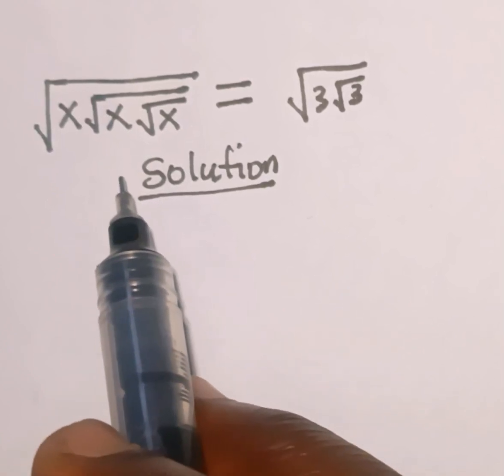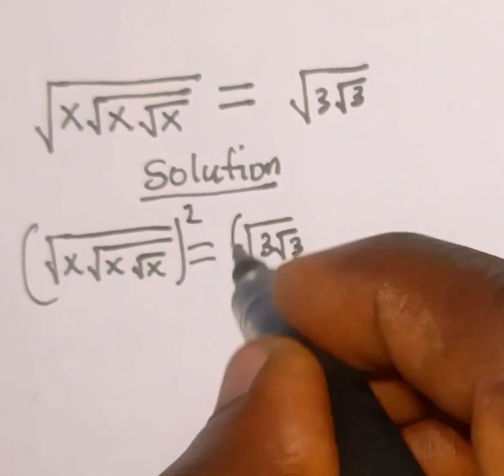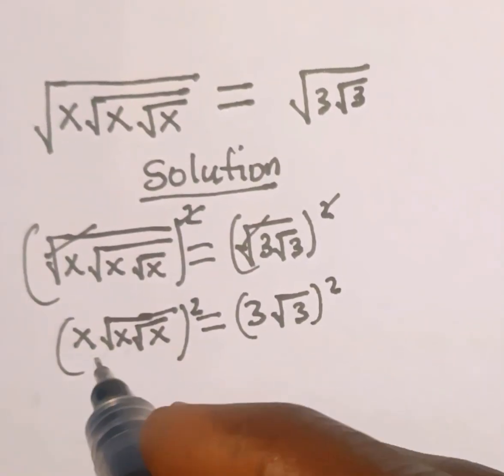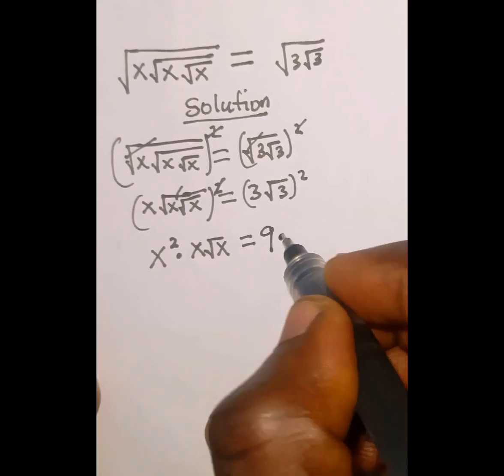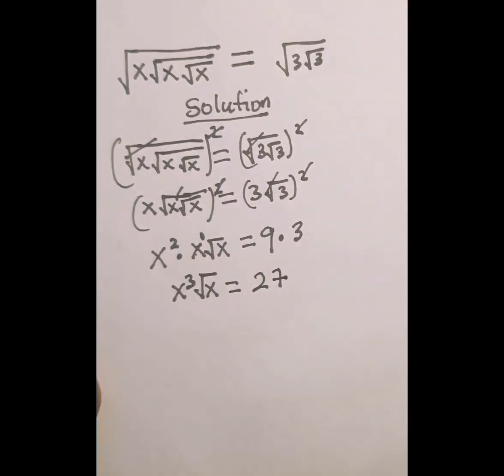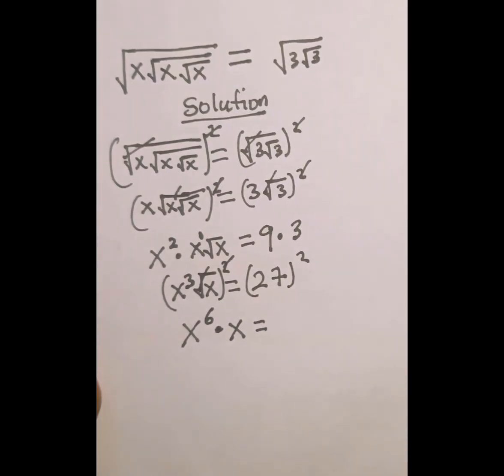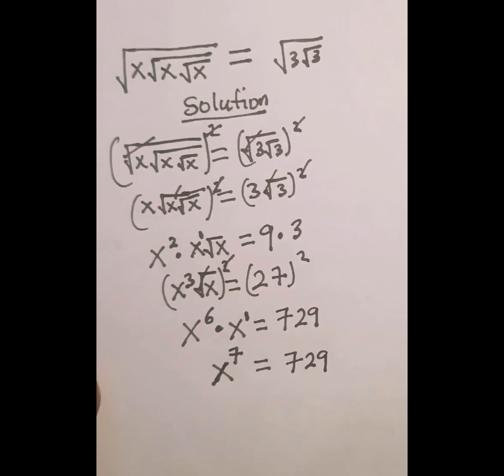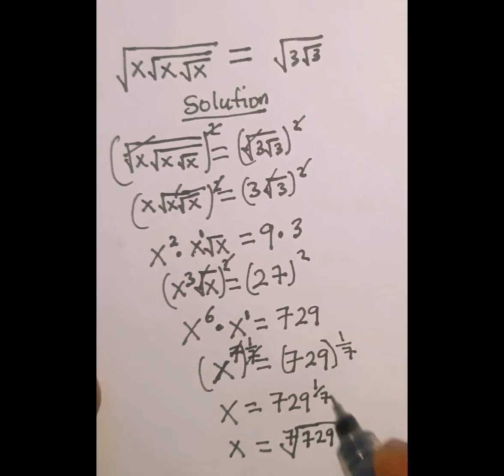Nice Radical Equation |can you?